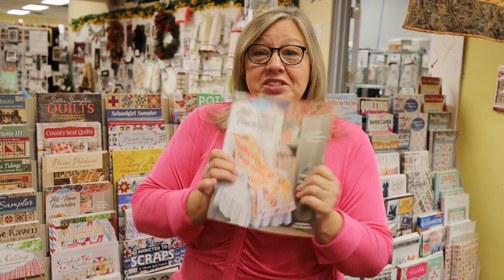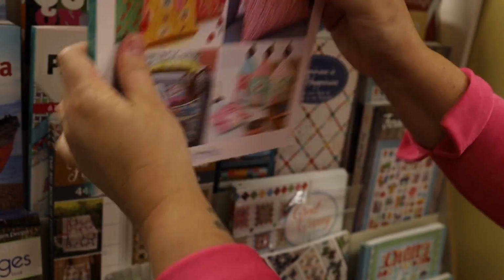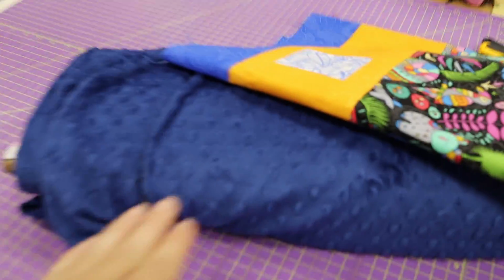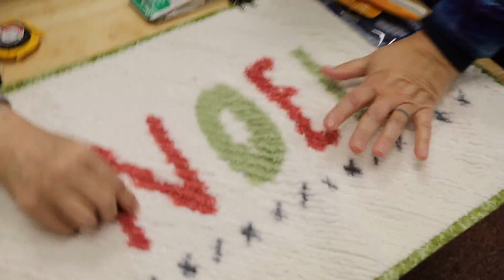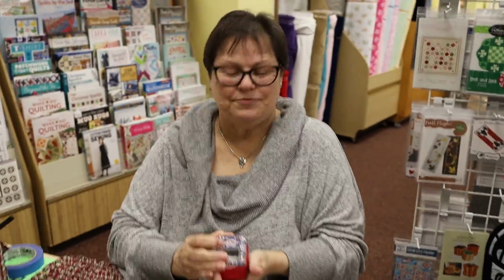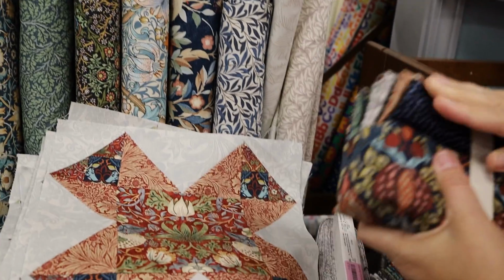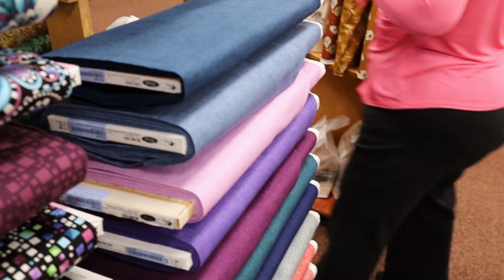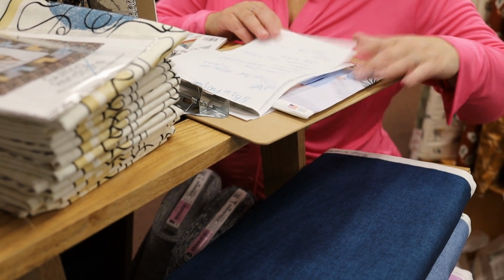What's New #92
Happy Thursday!